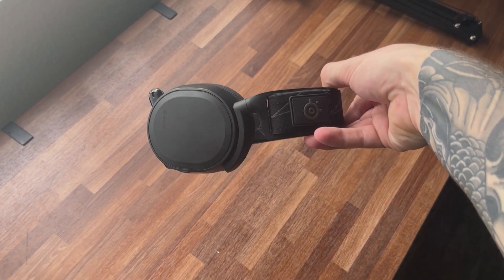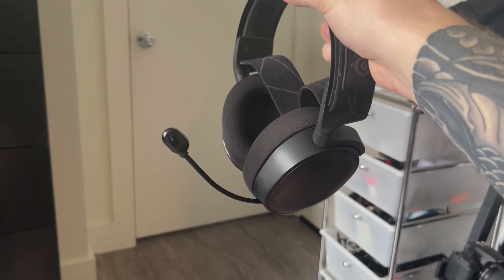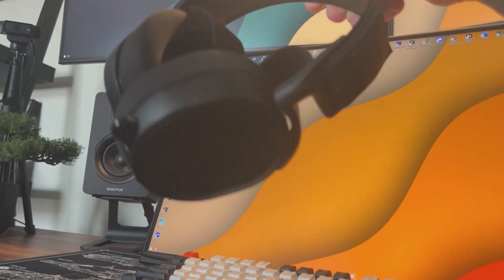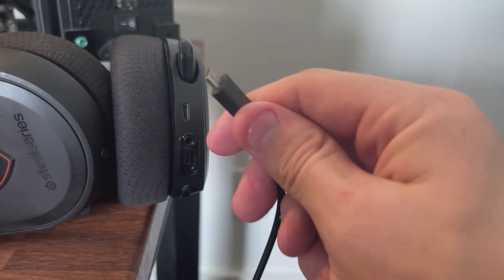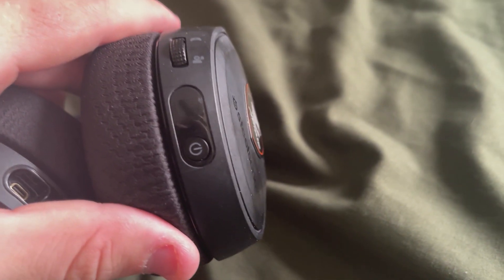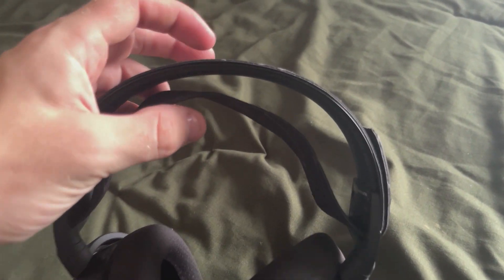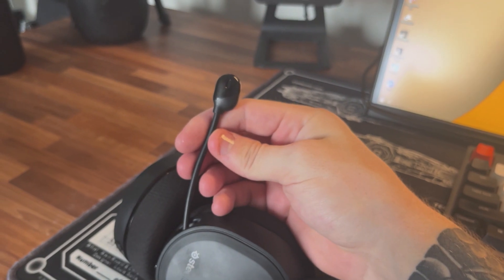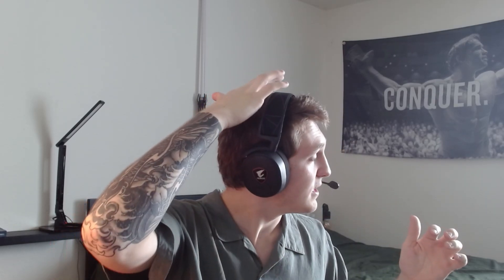ONLY Review Needed - SteelSeries Arctis 7 Wireless Headset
Discover unbeatable sound with the SteelSeries Arctis 7 Wireless Gaming Headset. Enjoy lossless audio and DTS Headphone: X v2.0 Surround sound, perfect for PC and PlayStation 4 gamers seeking immersive gameplay.